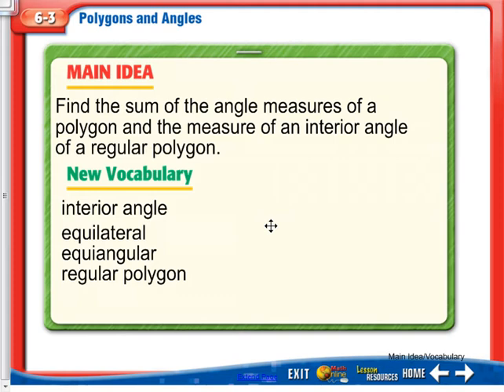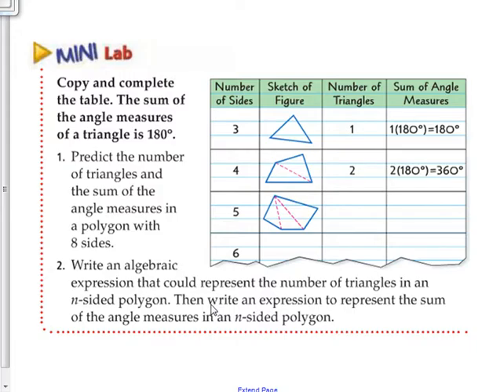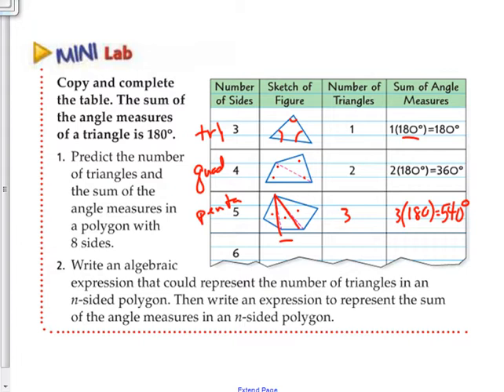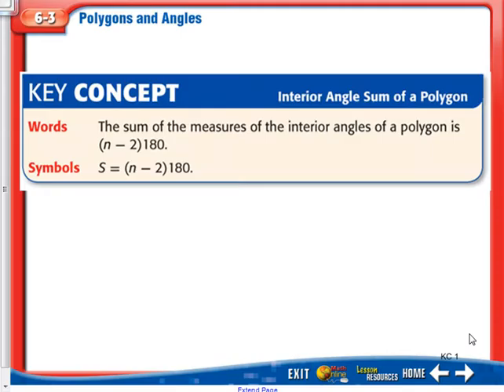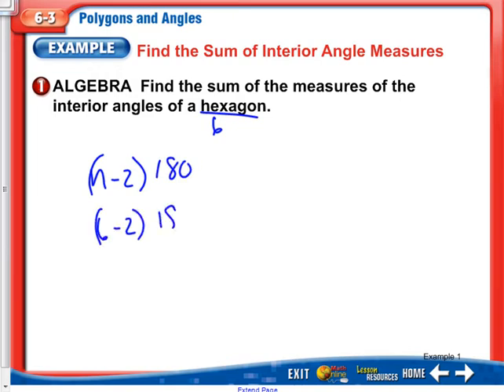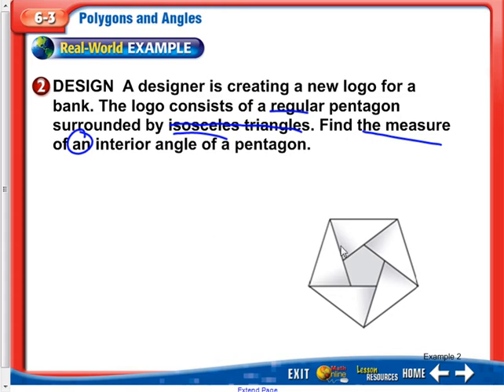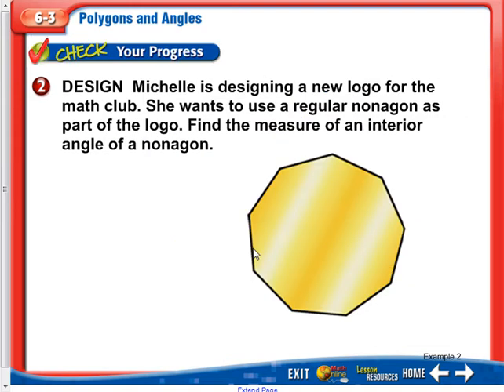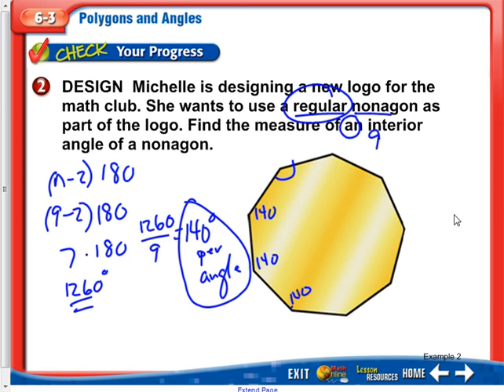6-3 Polygons and Angles